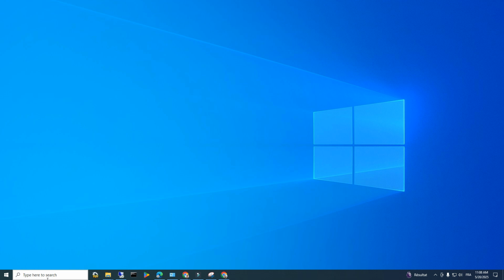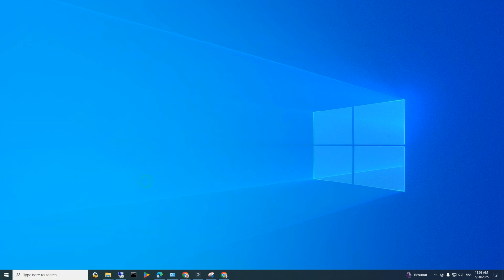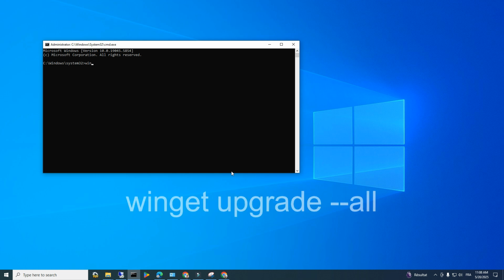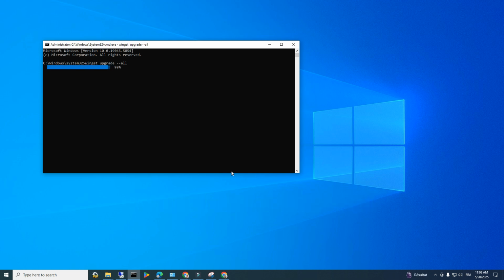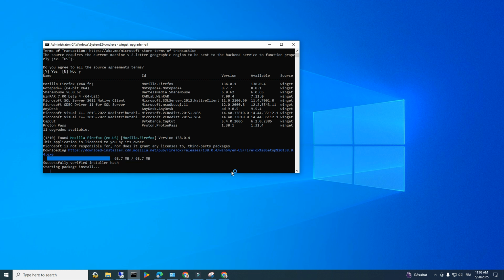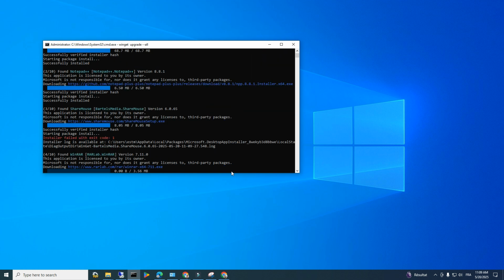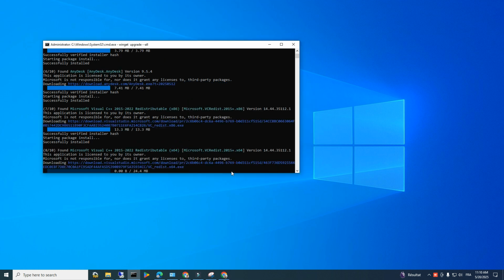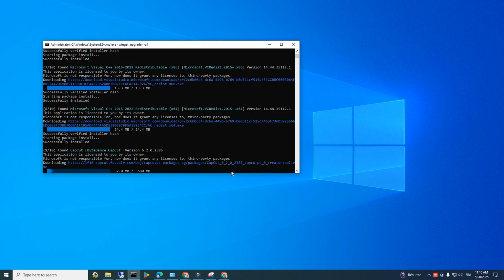How to Upgrade All Programs in Windows with Just One Command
In this video, we’ll show you how to upgrade all programs in Windows using a simple command in CMD. If you’re tired of manually updating each app, this method lets you update all apps on Windows in just a few seconds with one click. Using the Windows Package Manager (winget), you can easily update every program on your system by running a single command. This works on both Windows 10 and Windows 11.

Follow along as we walk you through the process of upgrading all your installed apps using winget. You'll learn how to run the winget upgrade all command in CMD to instantly update all your software. No need to go through each program individually—just use winget and let it handle everything!

Timestamps:
0:00 - Introduction
0:21 - How to open CMD as Administrator
0:33 - Running the upgrade command
0:42 - What happens after running the command
0:54 - Conclusion